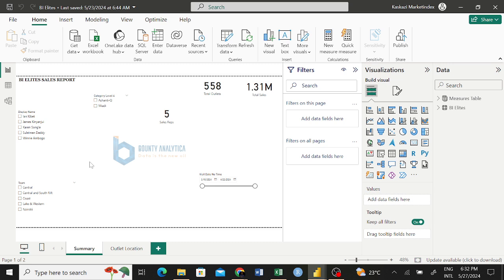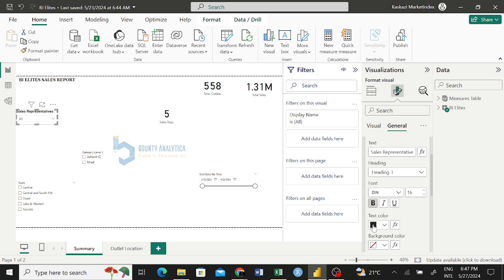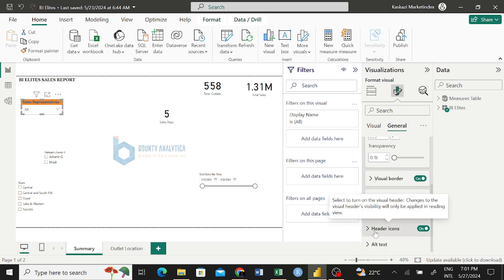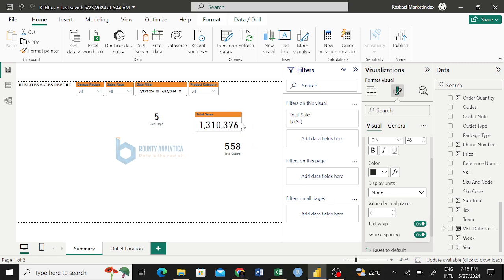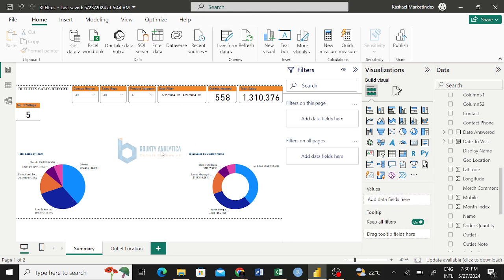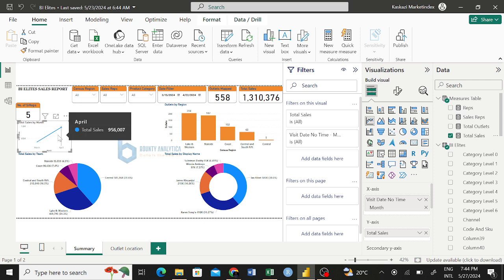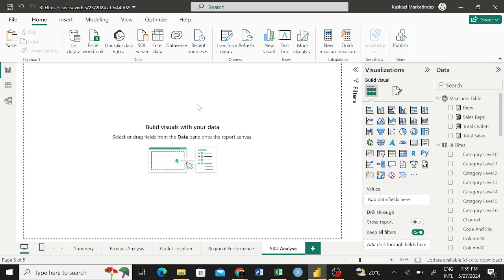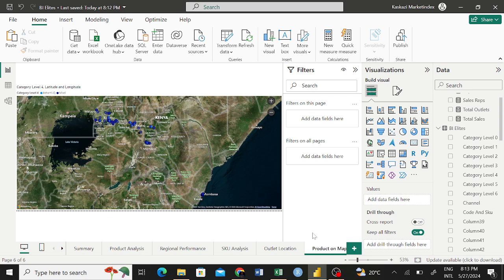Creating Power BI Report